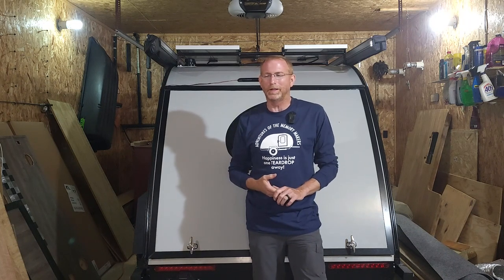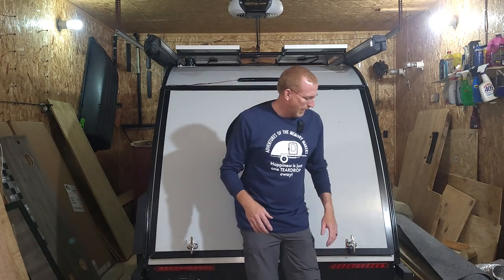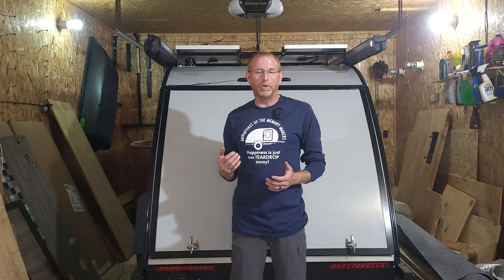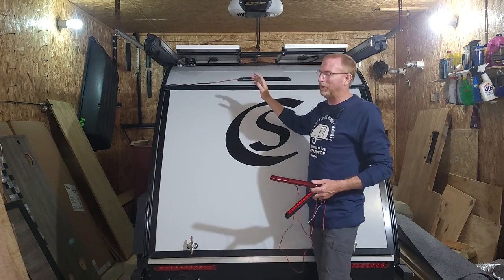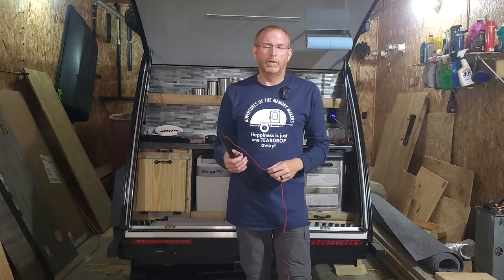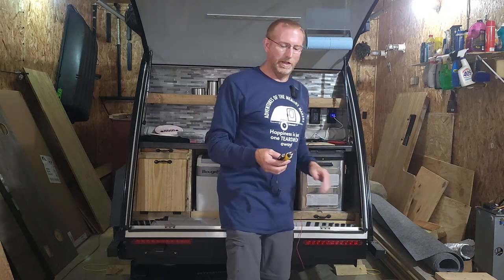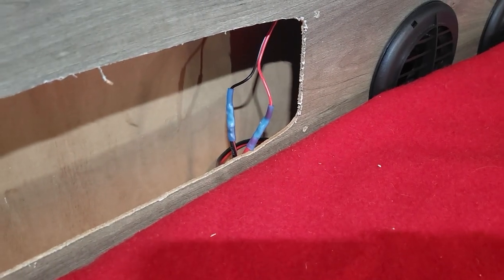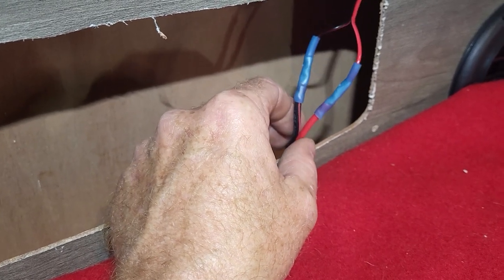How to install a 3rd brake light on a Teardrop camper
Come along with us we install a 3rd brake light on our Bushwacker 10HD teardrop camper.

Materials used:
3rd Brake light for Cheverolet Tahoe

12v soldering iron